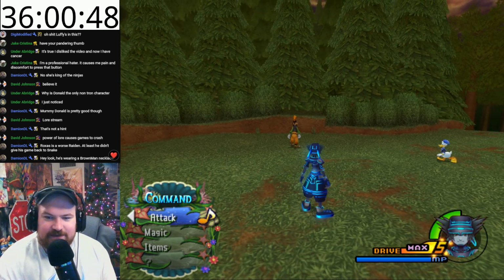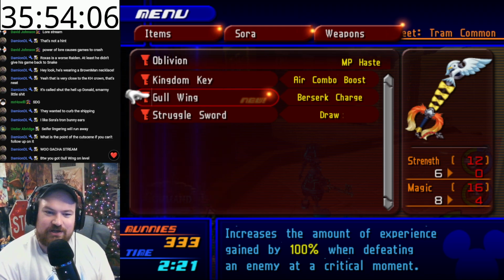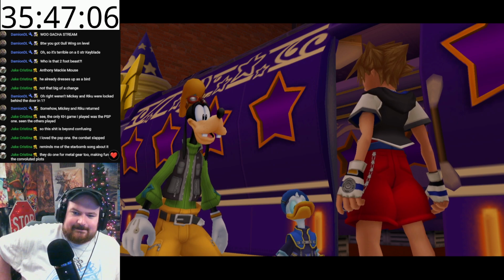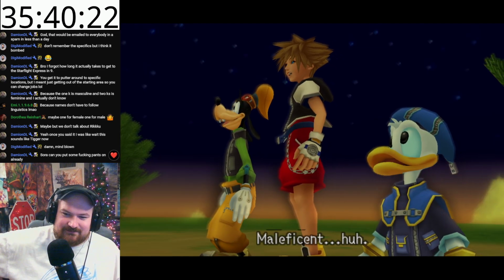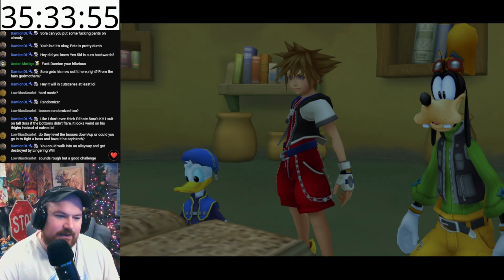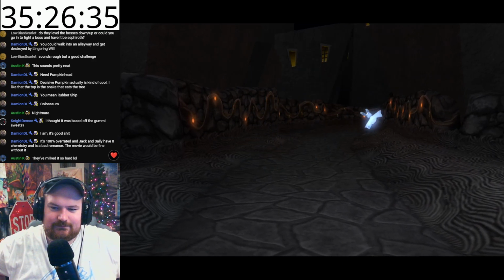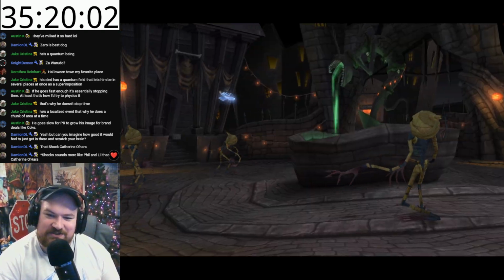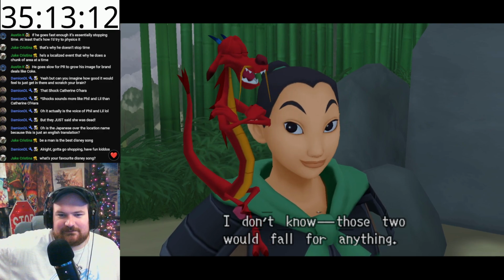Kingdom Hearts 2 Randomized ROUND 3 Part 3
I forget my seed to be honest lol.  If you're truly curious I'll look for it but it's probably fine.

Hey I hope you like the video! It's a cheap as $2 a month! Not to brag, but I do think my videos are worth atleast $2 a month, maybe even $2.50. It would also be pretty neat if you left a comment (cool people use timestamps) on the video.  I just think it's neat to get them for my videos randomly.  You should also probably give the video a like if you want to see more of this game, or if you just enjoyed the video.

I am an employee of Warner Bros. Entertainment ("WBE") Group, my opinions and feedback are solely my own.